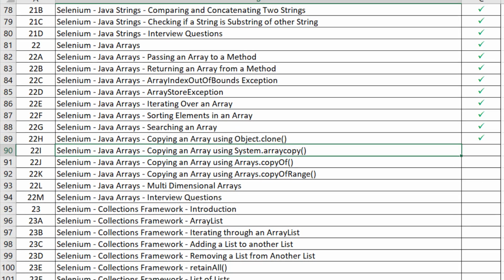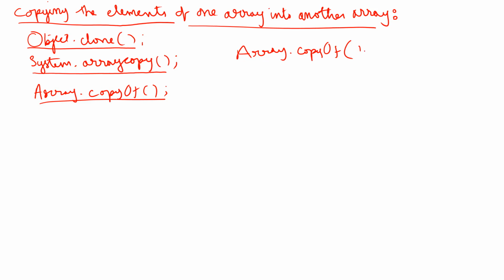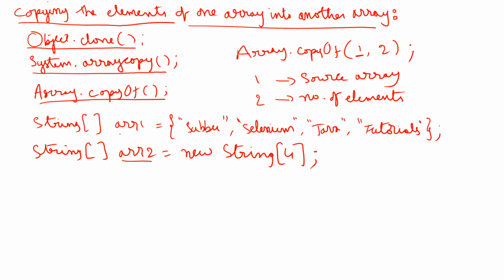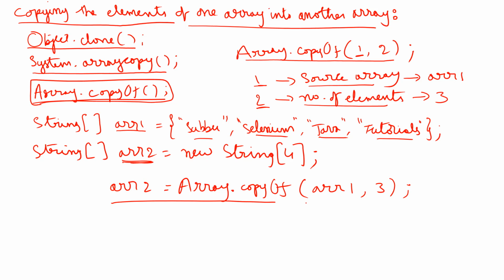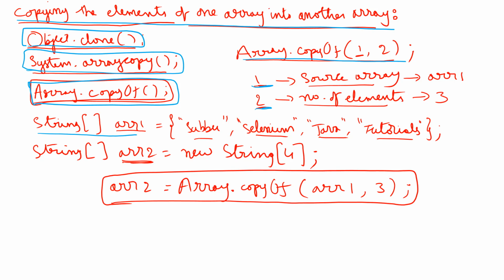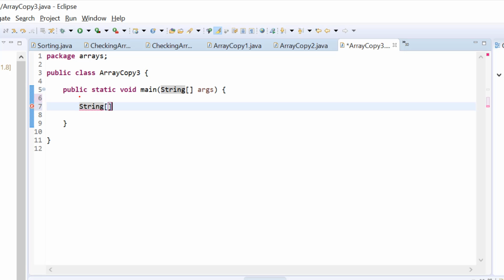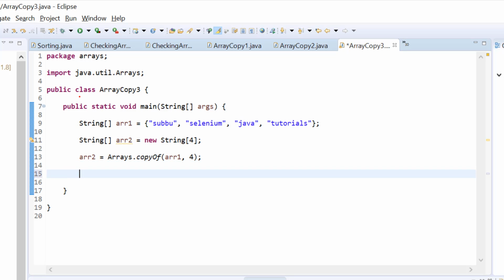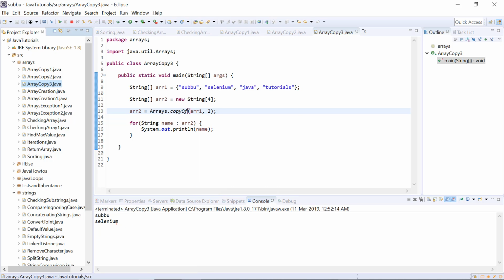22J. Java Basics for Selenium - Java Arrays - Copying an Array using Arrays.copyOf()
In this video we will see how to copy an array using Arrays.copyOf()